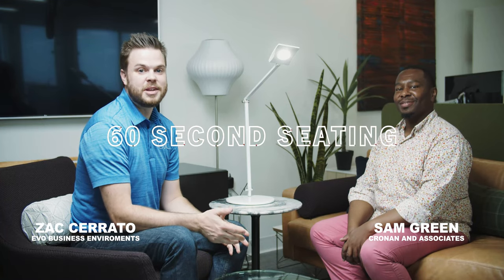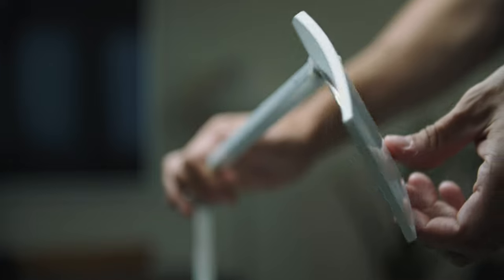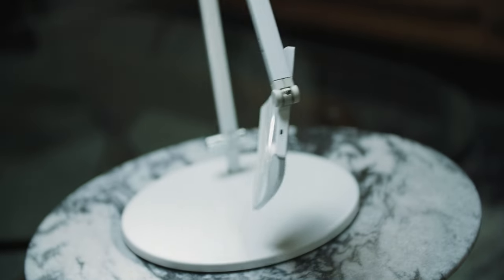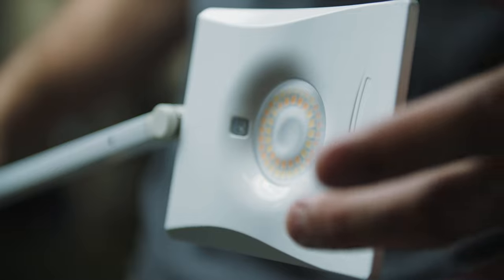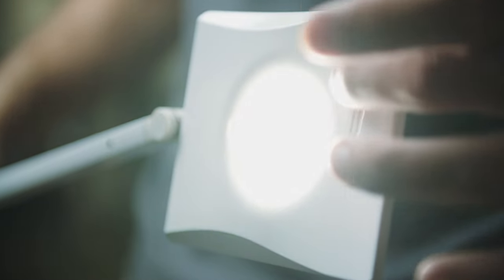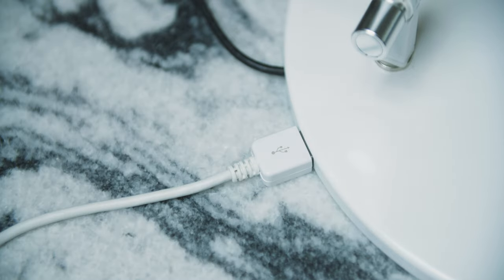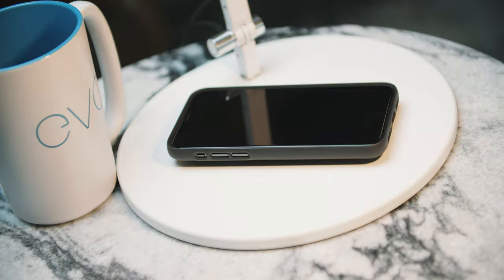The Mosso Pro Desk Lamp | 60 Second Seating